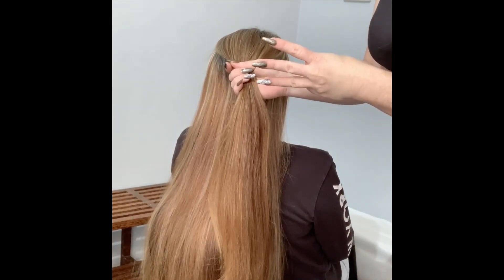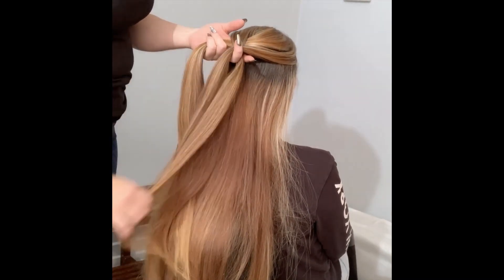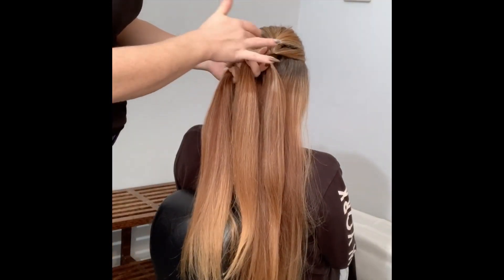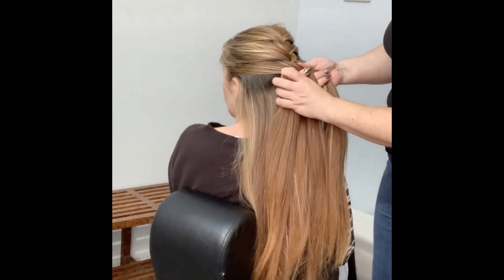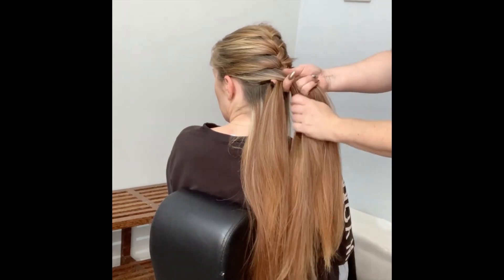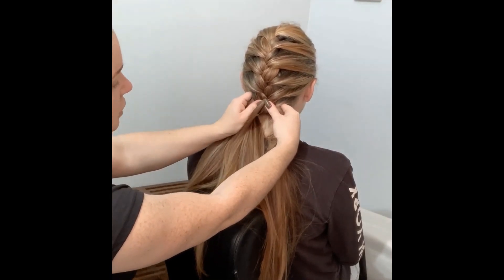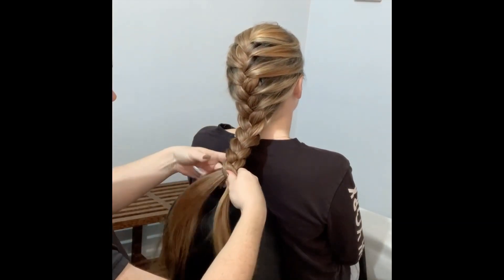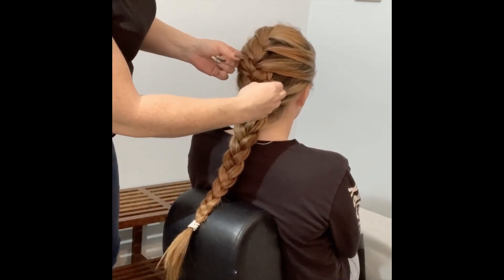BASIC BRAID - FRENCH - 3 strand braid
This video is a braid tutorial on the basic french braid

If you struggle to do a basic three strand braid please follow the link below for a tutorial: